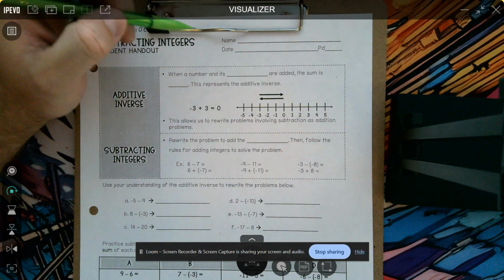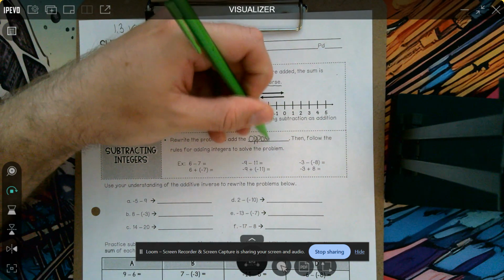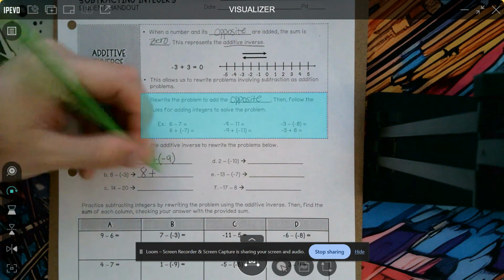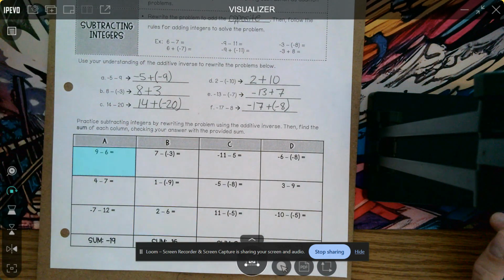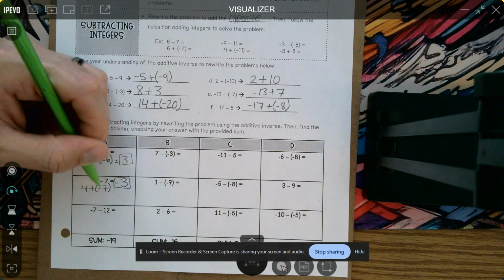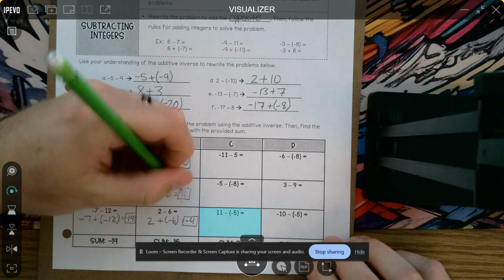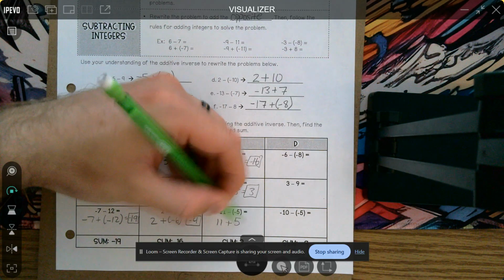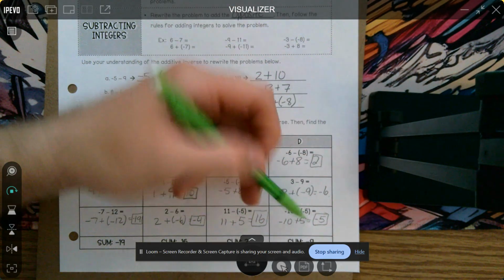1.3 MD Video Notes Subtracting Integers